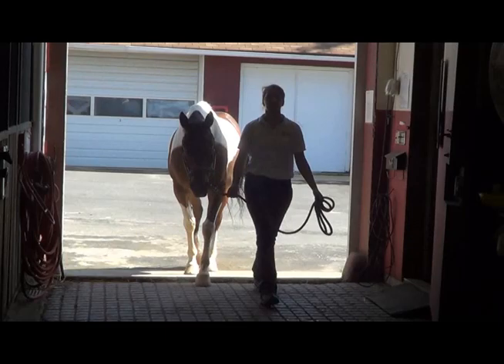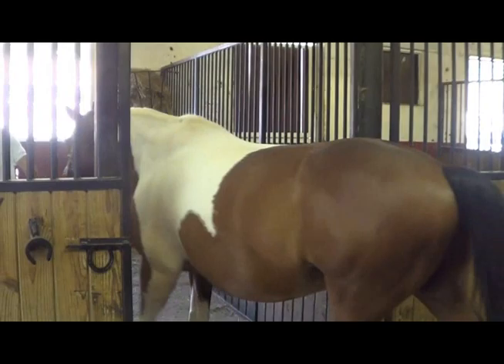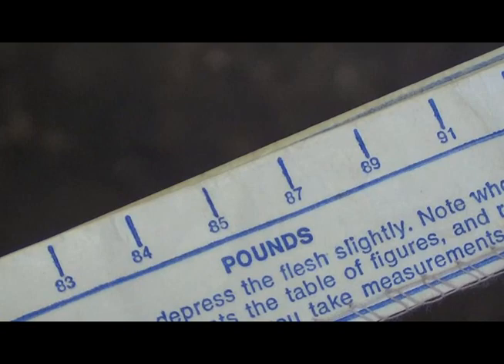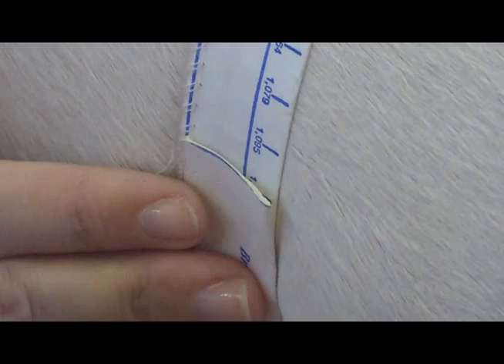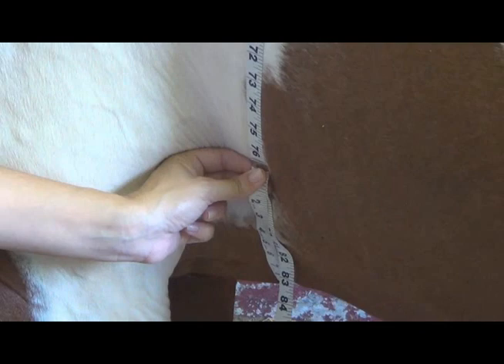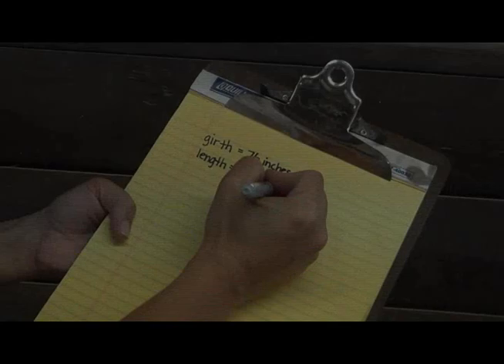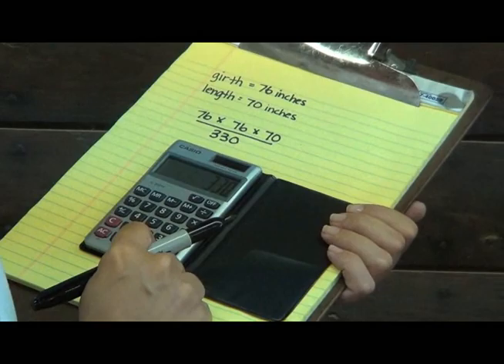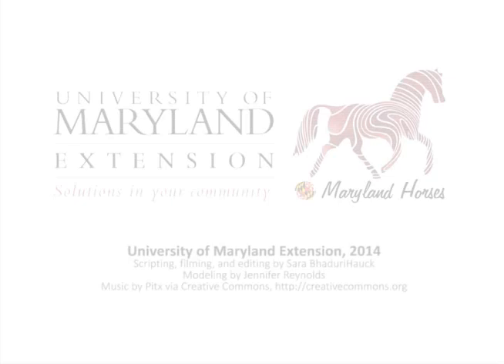How to Find Your Horse's Body Weight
Your horse's weight is  important  to know in order to calculate feeding rates and medication dosages. Learn how to estimate your horse's weight - University of Maryland Extension will show you two easy methods to use if you do not have a scale available!